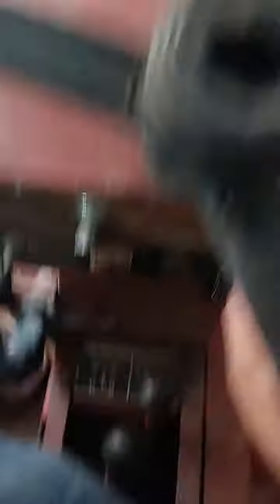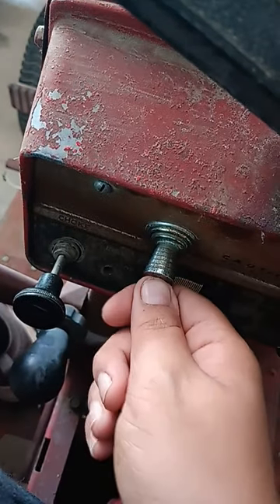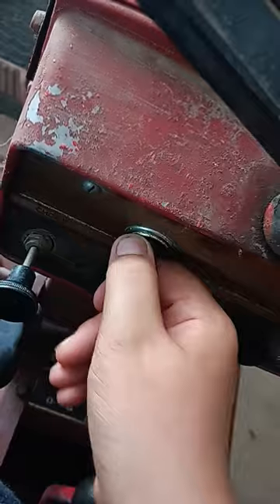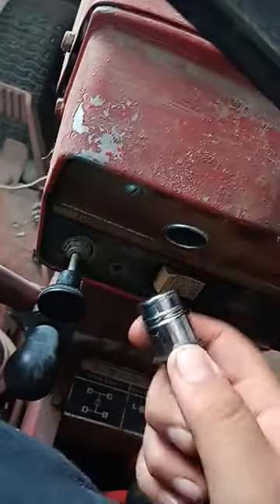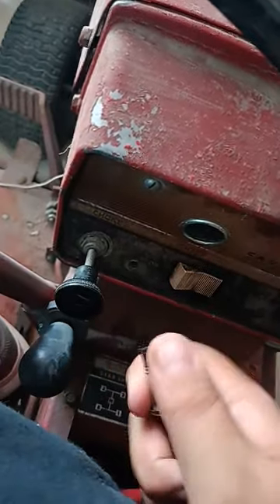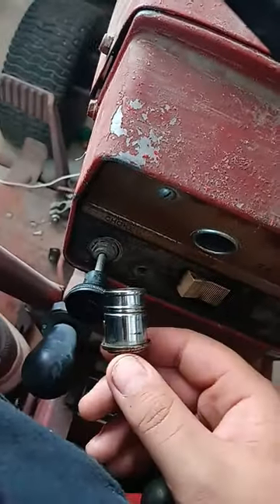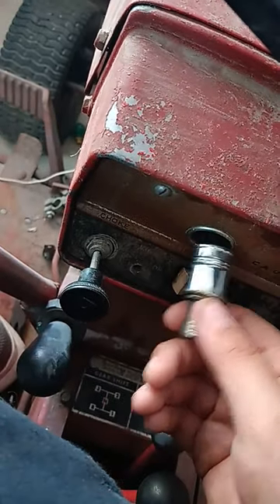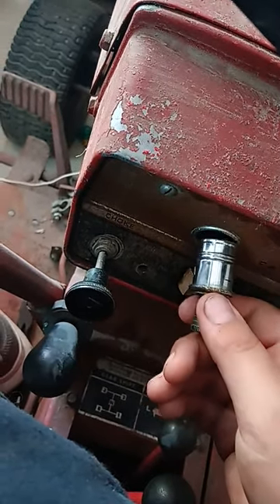raider 10 1972 charging port???/ lighter